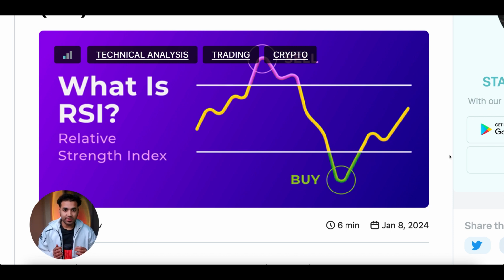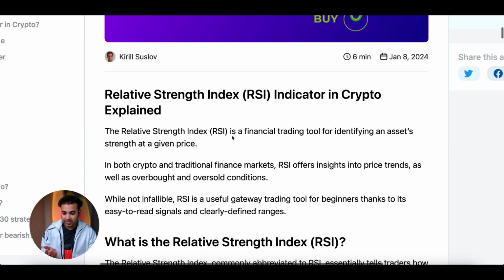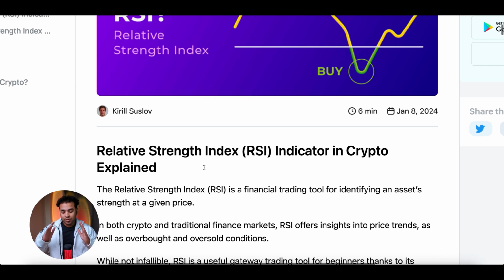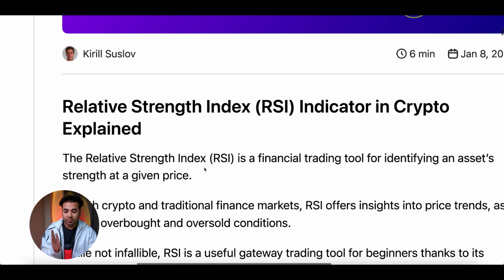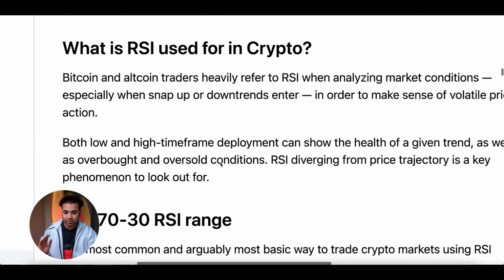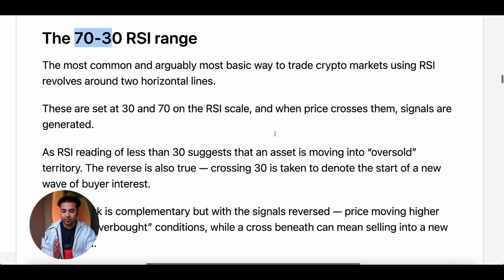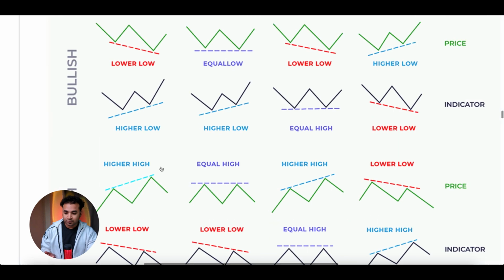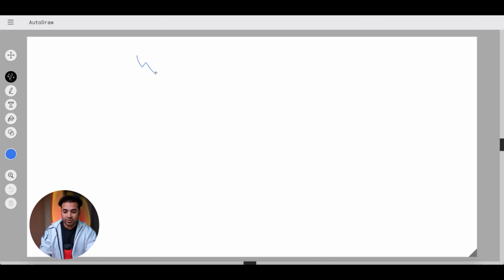Crypto Trading FOR BEGINNERS : From Zero to Hero - RSI !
IN THIS VIDEO i WILL EXPLAIN ABOUT THE RSI